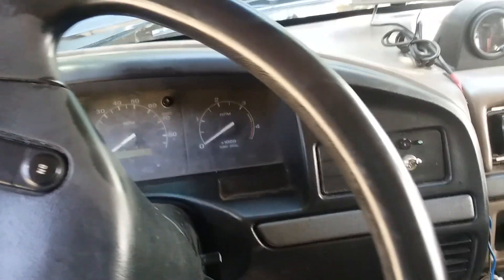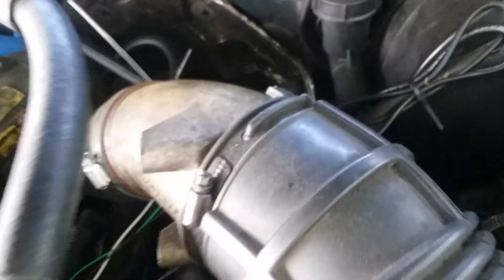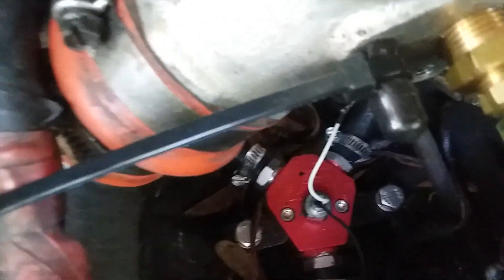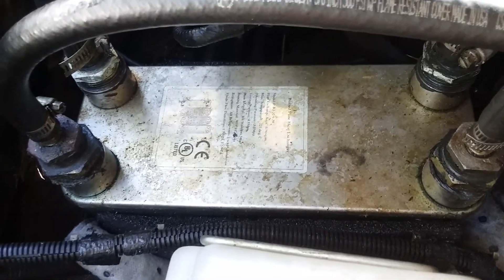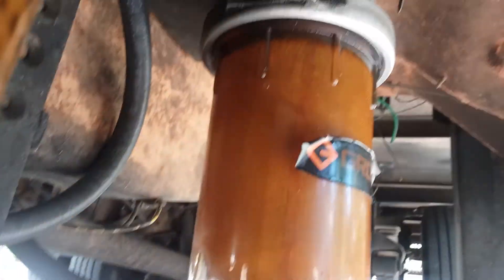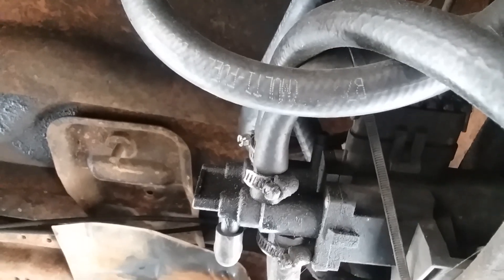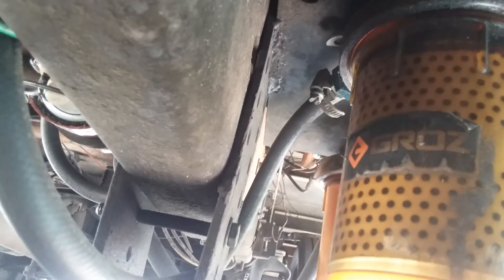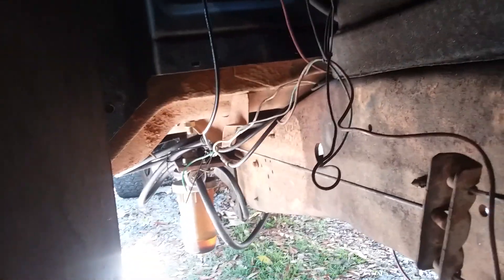7.3 electric fuel pump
94 f350 with e fuel conversion